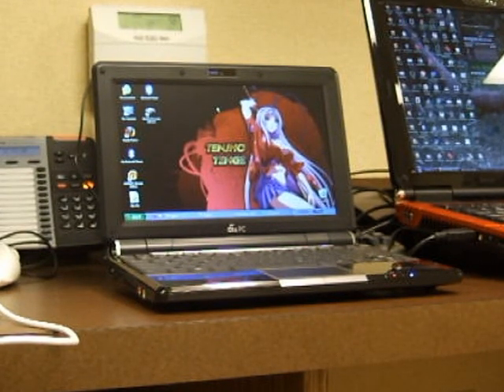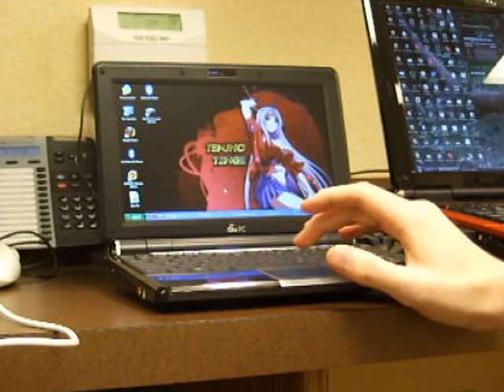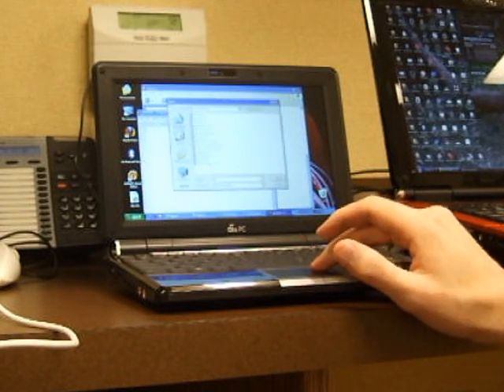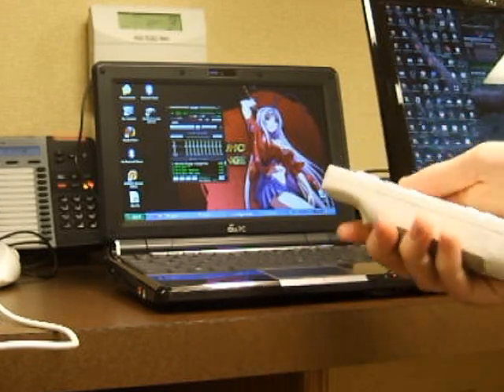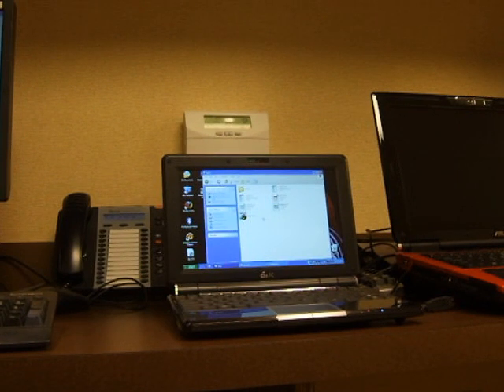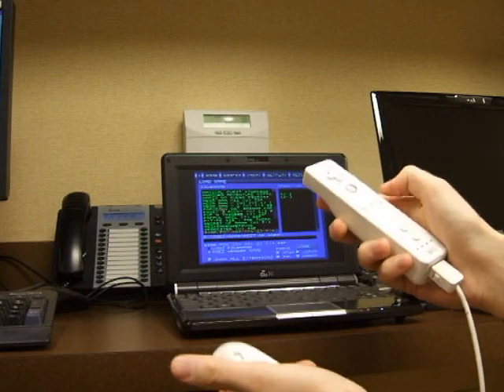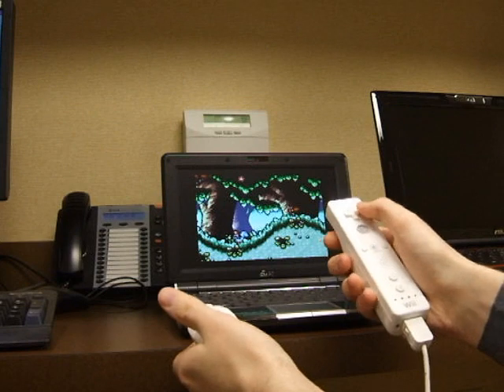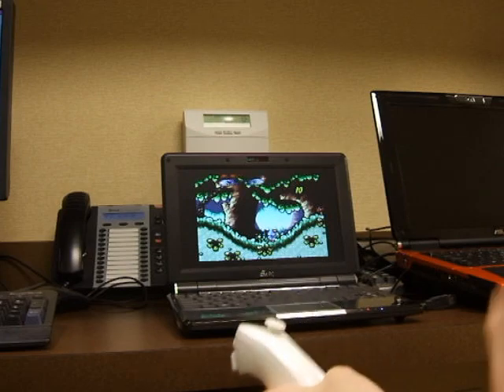Wiimote with EEE 1000H (Winamp & Emulation)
A little showcase demonstrating what can be done with the wiimote on a PC (EEE 1000H specifically in this case)

Both scripts used here I wrote and were rather easy.

Programs Used:
Bluesoleil: Bluetooth driver/software
GlovePie: Program to translate the wiimote signals into computer commands.
Winamp: Music Player
ZSNES: Super Nintendo Emulator

Bear with me no retakes here just rushed thru it to have a demo video of this in action and was doing it on break at work so was watching the cameras off screen for people.  So I start off really bad but got better near the end.